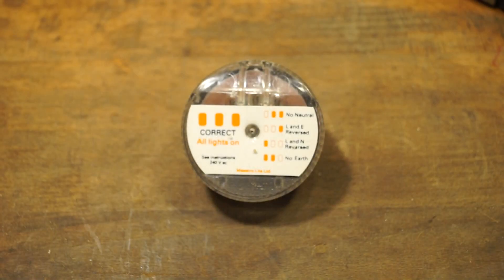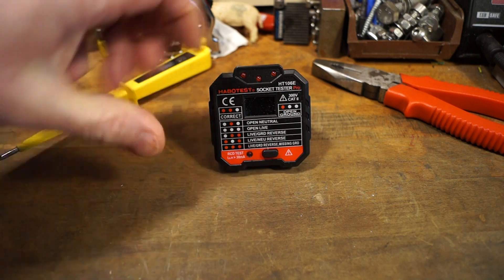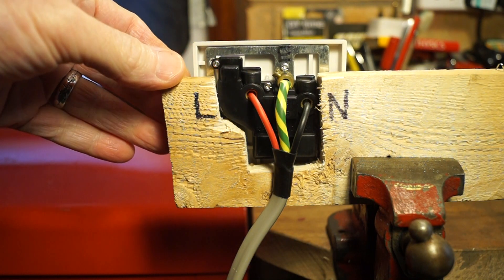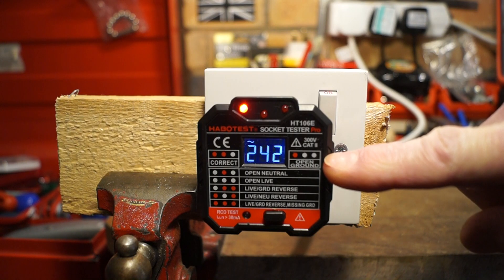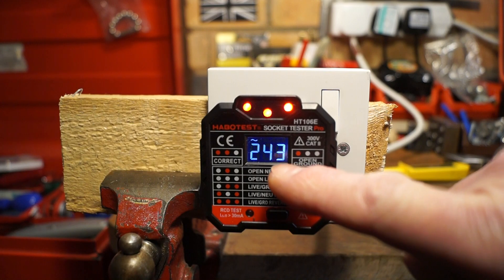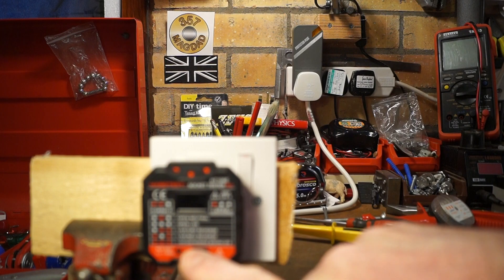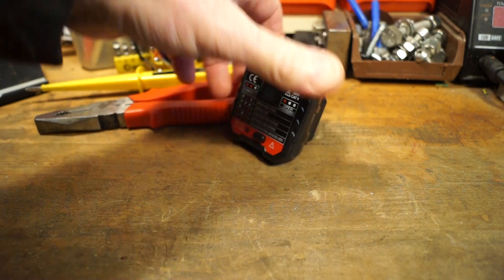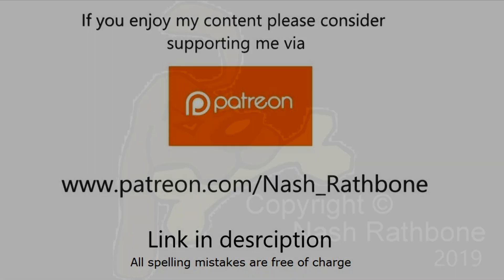Habotest HT106E Socket Tester from Banggood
Banggood.com very kindly supplied this Habotest HT106E socket tester for me to review, many thanks Banggood 👍👍

You can use the Habotest HT106E to test new and existing mains sockets to check for correct wiring. I also use mine to test new extension leads and extension leads that I have modified to ensure safe operation.

In this review I show you how to use the Habotest HT106E and demonstrate all of the faults it can display. The Habotest HT106E also has a voltage readout enabling you to confirm correct voltage in the wiring.

** Working with electricity is dangerous! All testing seen here was under strictly controlled conditions. DO NOT remove mains sockets from the wall as there is a danger of electrical shock or death. Please leave all electrical work to qualified personnel! Thank you. **
!! I Cannot be held responsible for death or injury by tampering with mains electricity!!

Please use my links to visit banggood...

Please consider purchasing yours from my link above it will not cost you any more though. Thank You.

Knives, electricity and other tools can be dangerous! Nash Rathbone is NOT responsible for personal injury or damage to property through the use, or misuse, of knives, electricity or other tools! Always use eye protection when using machines too. Thank you.